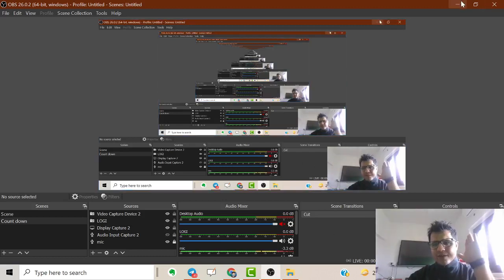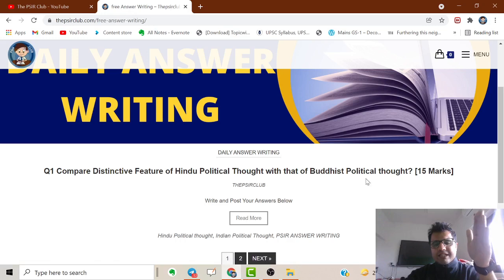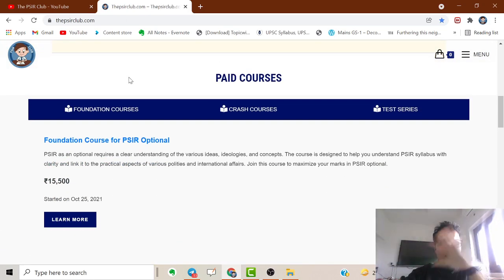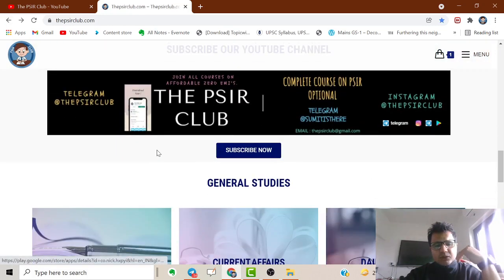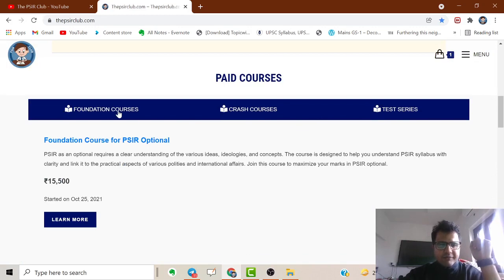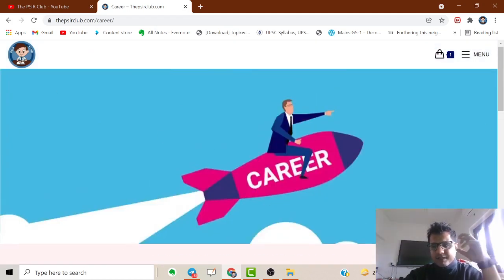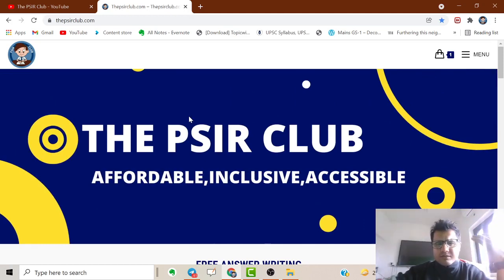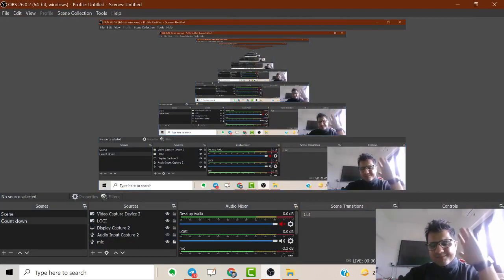😍thepsirclub.com is LIVE | Website Tour 😍 Thanks To All of YOU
Ask Any Query on Telegram @sumitisthere